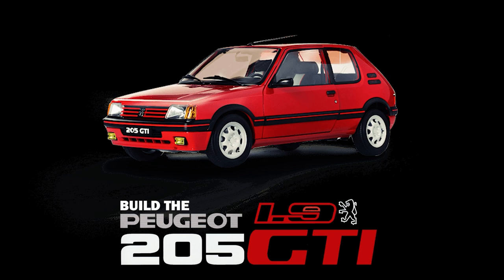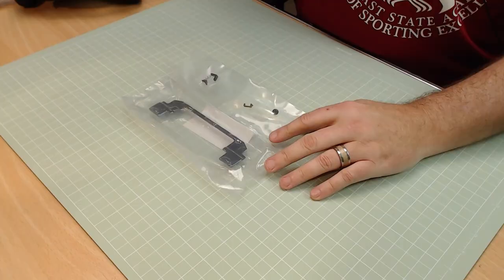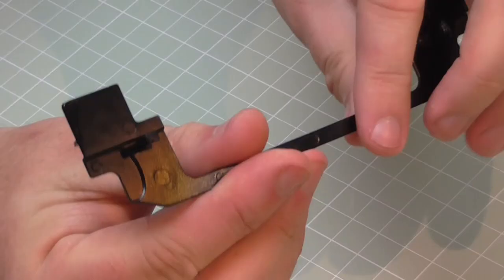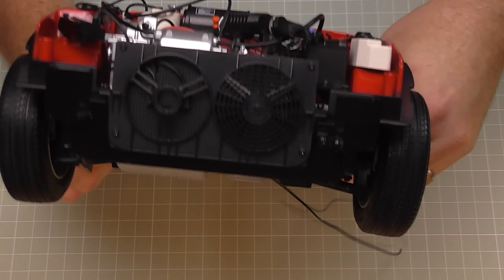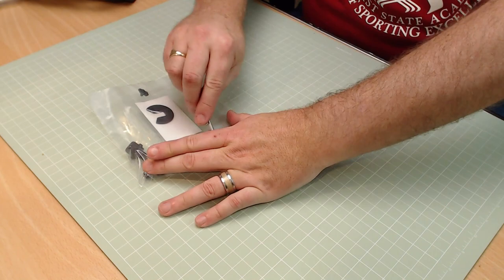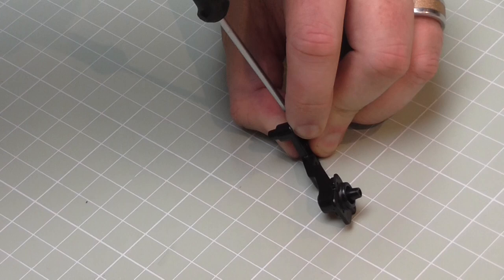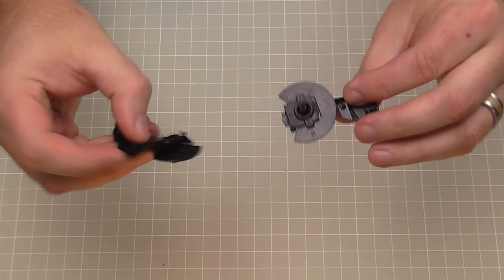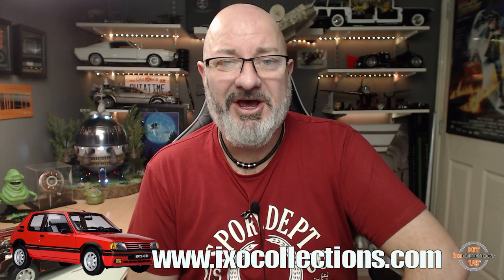Build the Peugeot 205 1.9 GTI - Parts 29,30,31 and 32 - Rear Chassis and Axle Trailing Arms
This is an excellent part work build up of the classic car from the 80's in 1:8 scale.